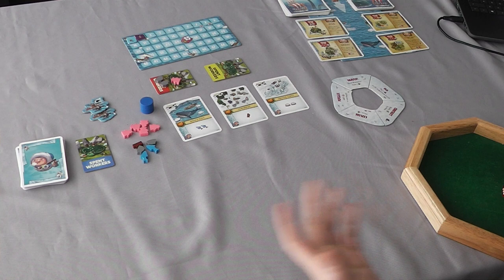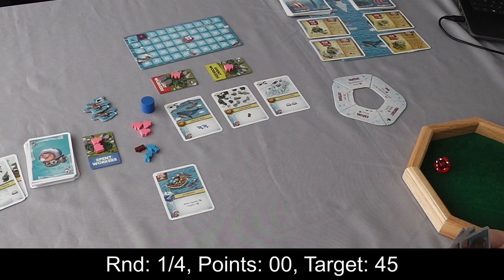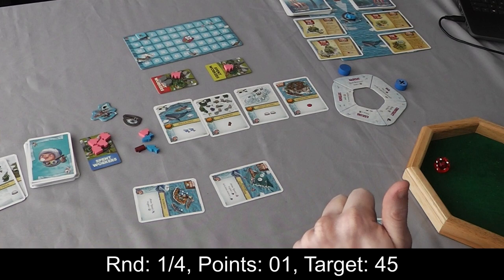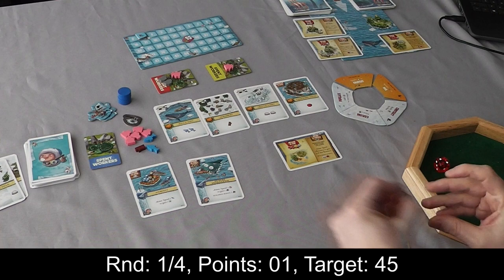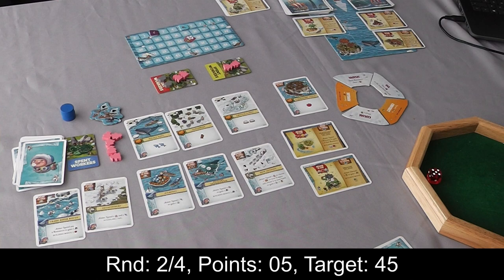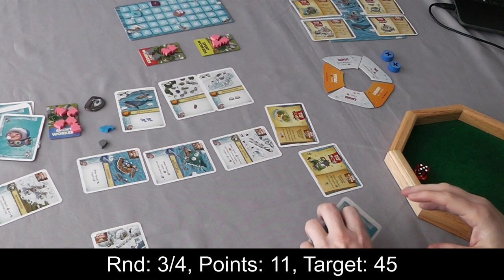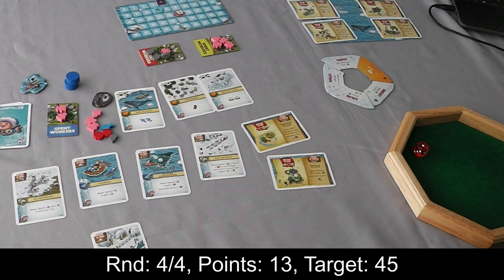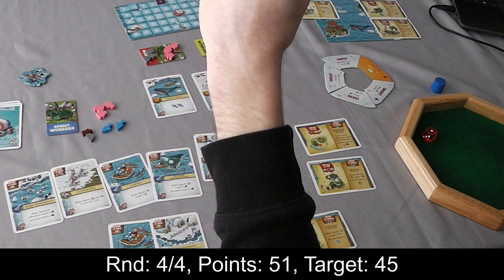Craig vs Games 2: Empires of the North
Next up in the series is Empires of the North